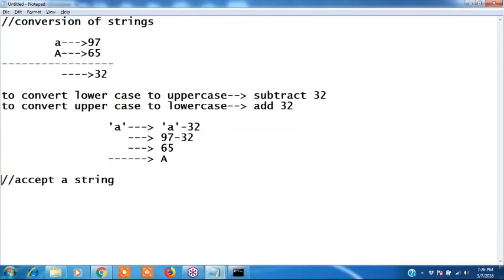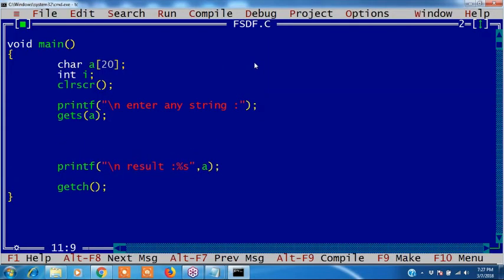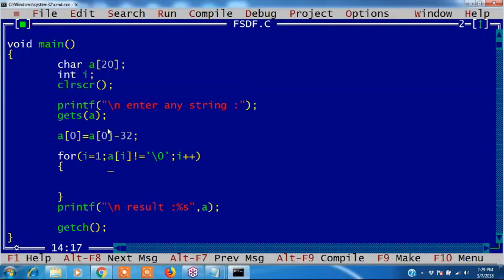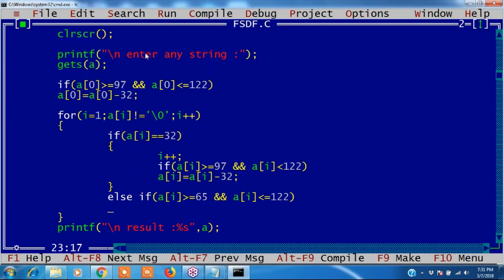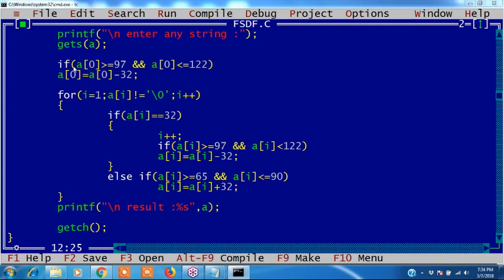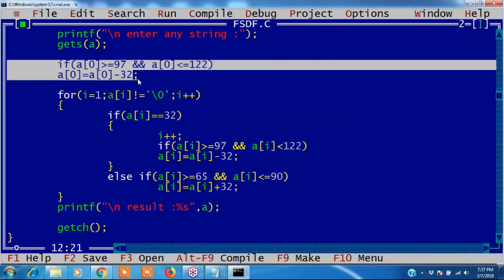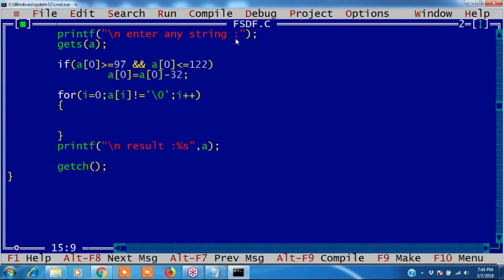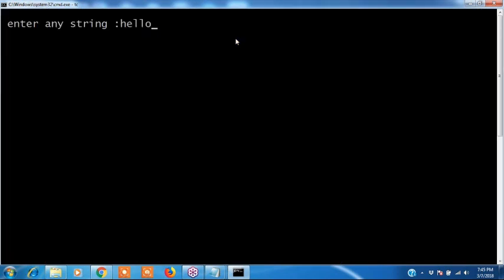C-Language string convert into title case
String convert into title case